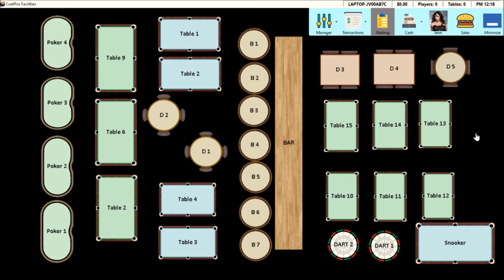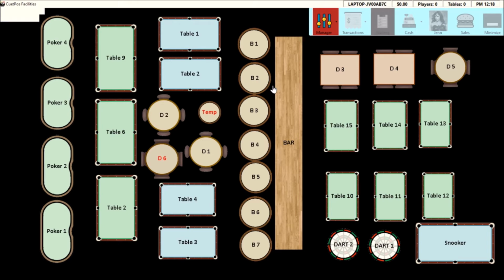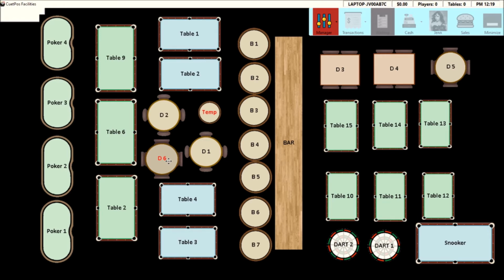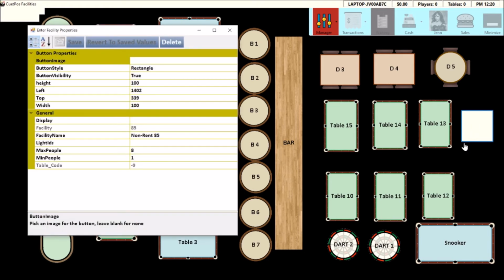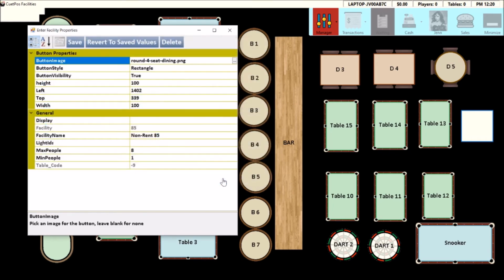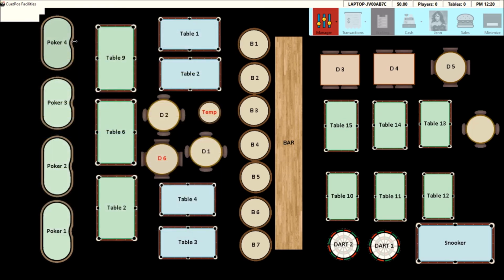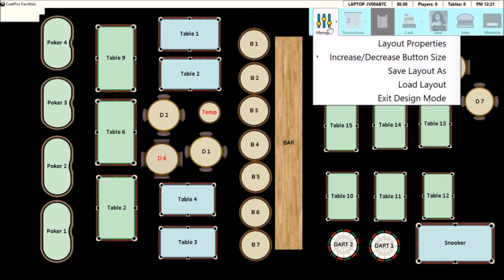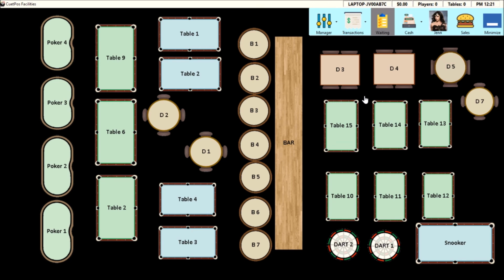Adding a Non Rental Table to the Layout in CuetPOS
Adding a Non Rental Table to the Layout in CuetPOS demonstrates how to add a non-rental facility, such as a dining table, bar stool, or other location customers would be located within an establishment.